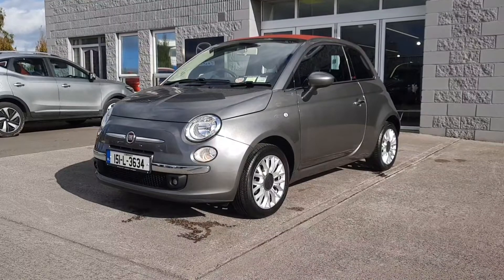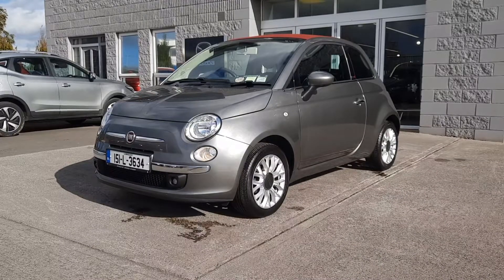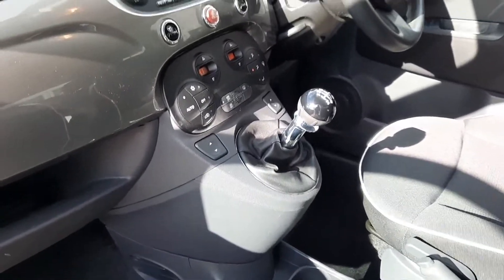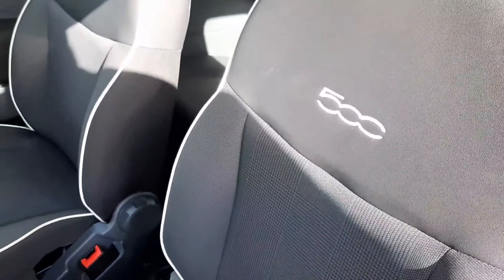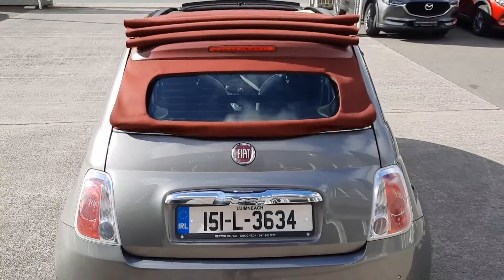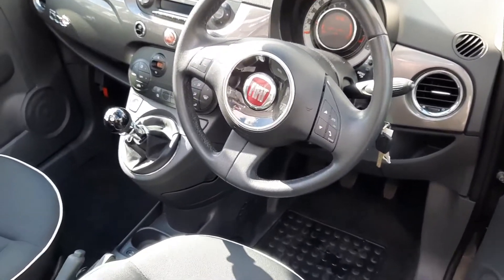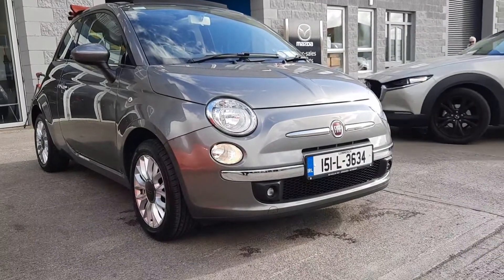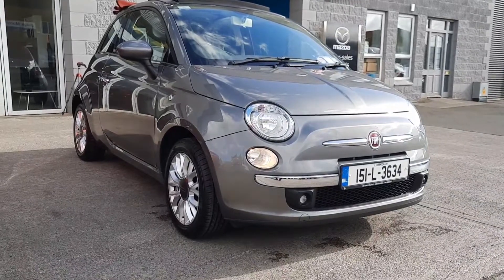151L3634 - 2015 Fiat 500 1.2 Lounge Cabriolet 11,950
For more info please do get in touch. Alan 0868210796 Eoin 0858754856 Donal 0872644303 Suzanne 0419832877 Looking forward to seeing you soon.